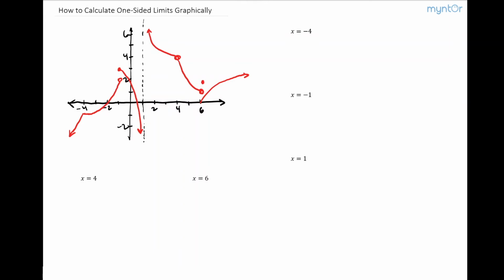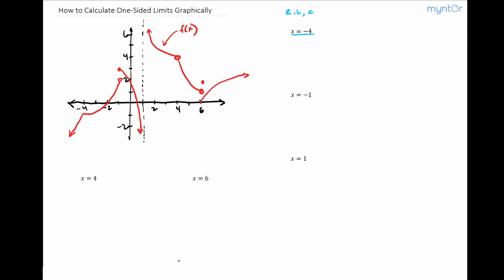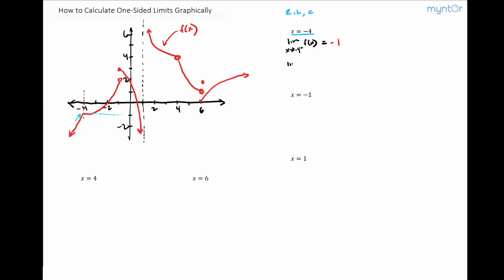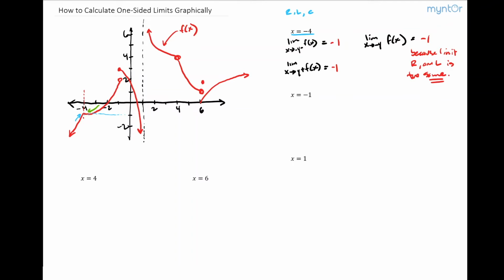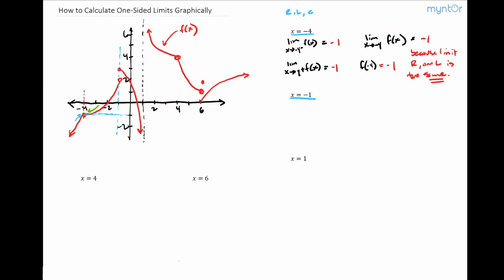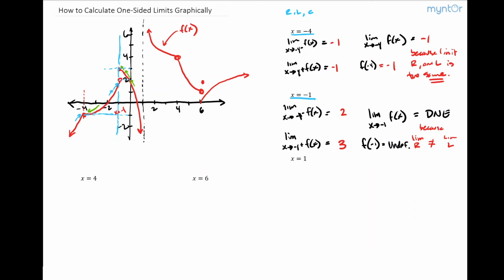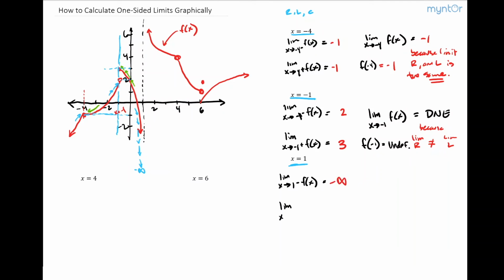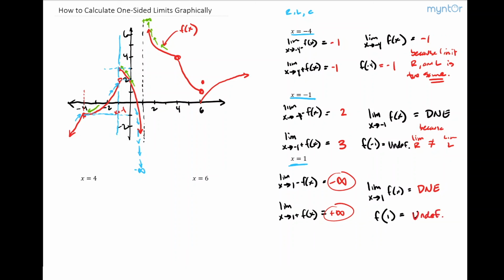2.4.2 Calculate 1-Sided Limit Graphically